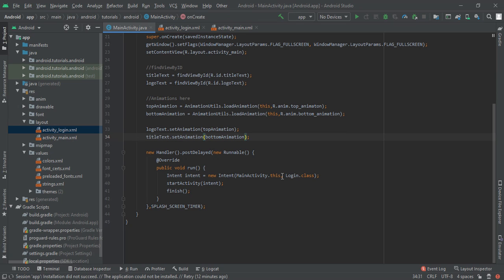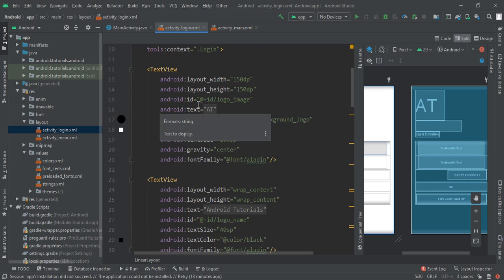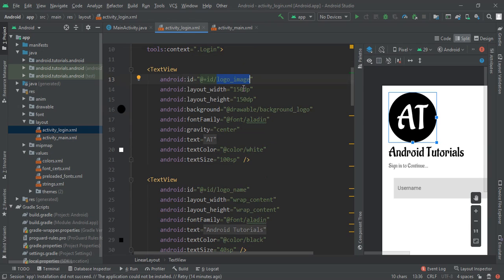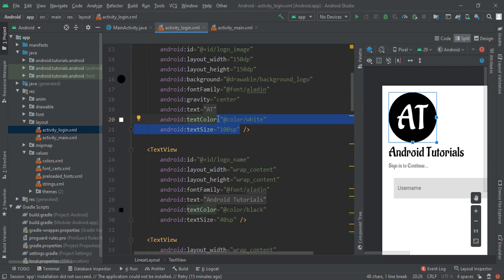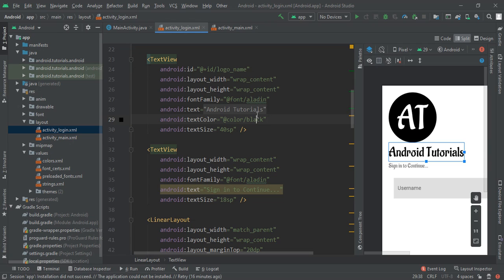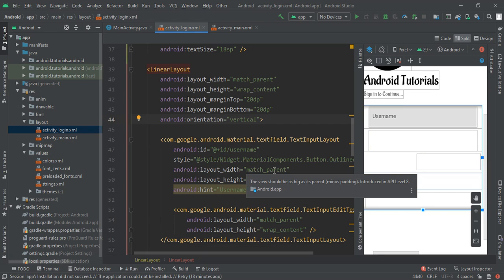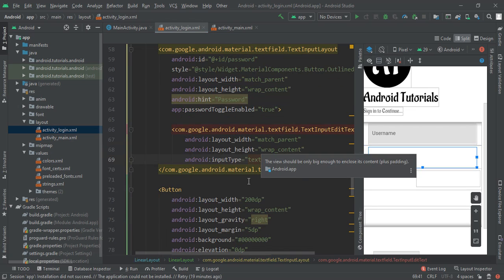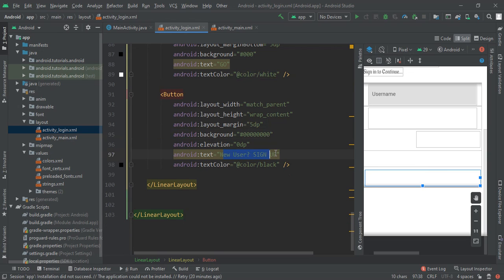How to make Login Screen in Android Studio | Create Login Screen in Android Studio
Limited-time hosting offer How to make Login Screen in Android Studio | Create Login Screen in Android Studio

In this Android Tutorial, In Android Tutorial I am going to explain to you that How to make Login Screen in Android Studio or you can say Sign up Screen in Android Studio. So learn this Android Tutorial Completely about How to make Login Screen in Android Studio | Create Login Screen in Android Studio